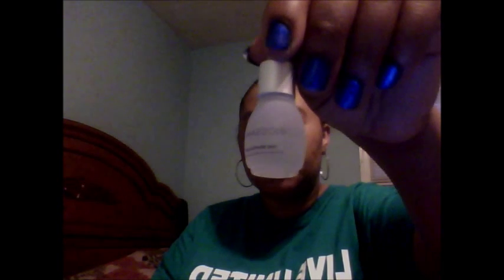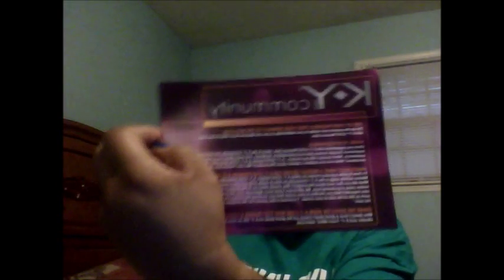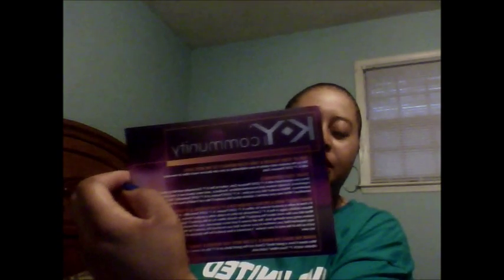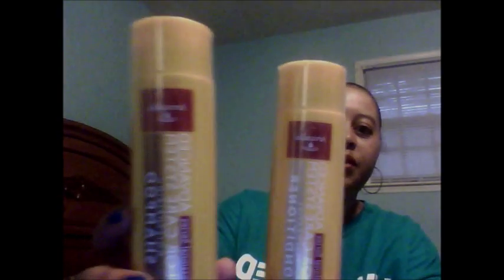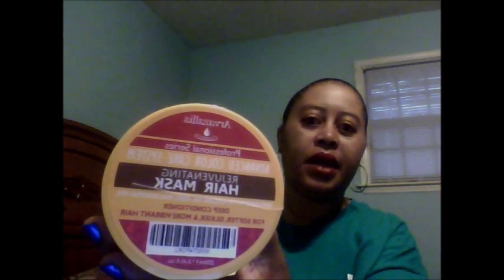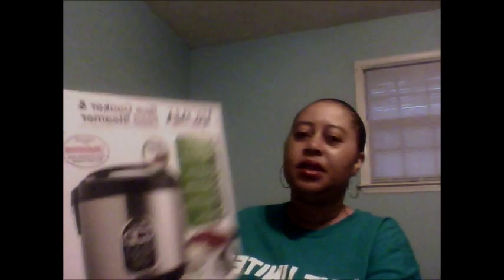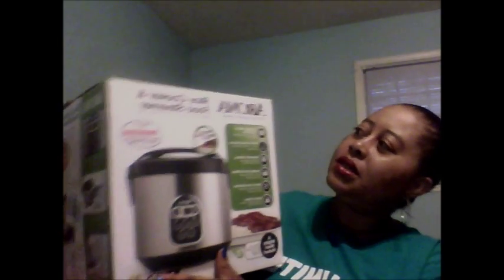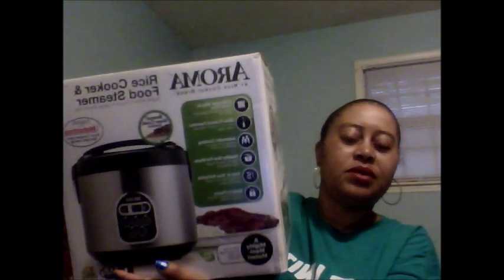My Freebies & Reviews in October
I have a lots of freebies & goodies to share from over the past 2 weeks.